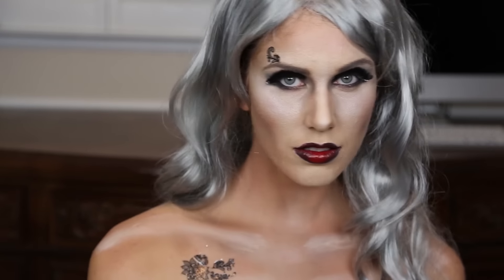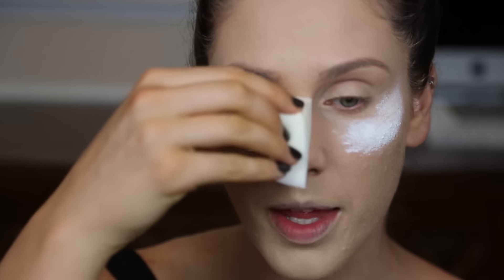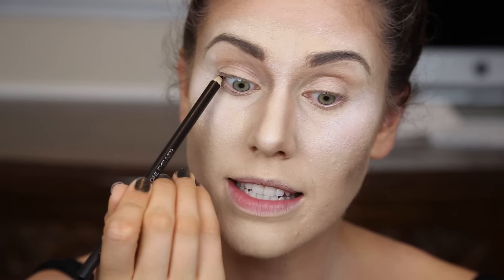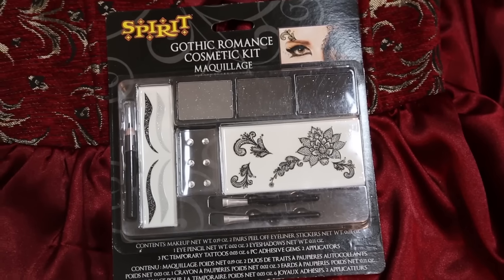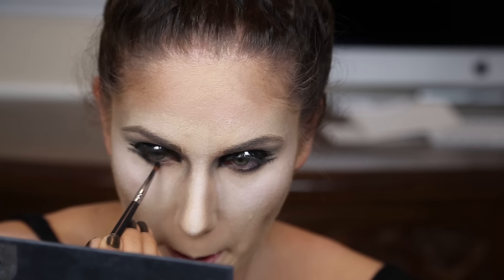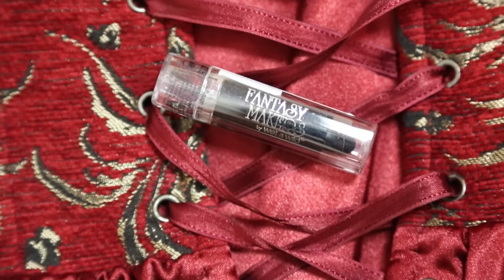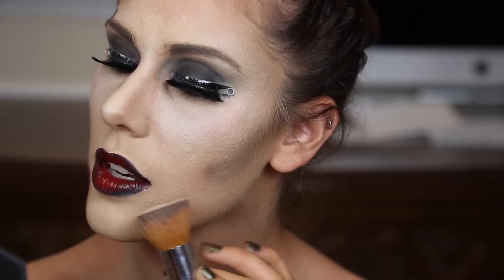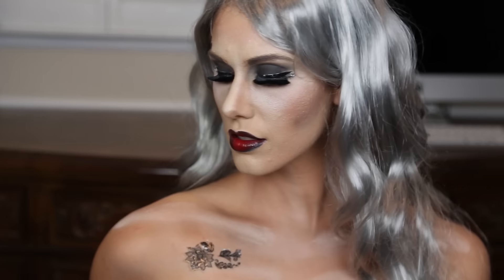Gothic Romance Make-up Tutorial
Unleash your inner gothic beauty when you watch to learn tricks and tips on how to get hauntingly hollowed cheekbones, heavenly highlights and the ultimate vampy lip using Spirit Halloween’s makeup.